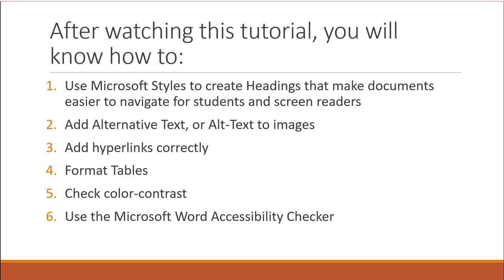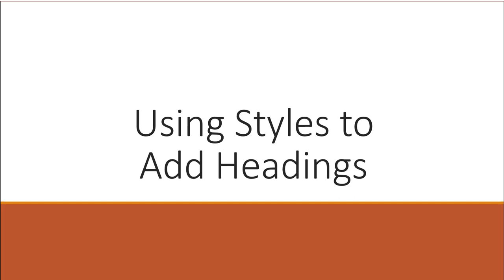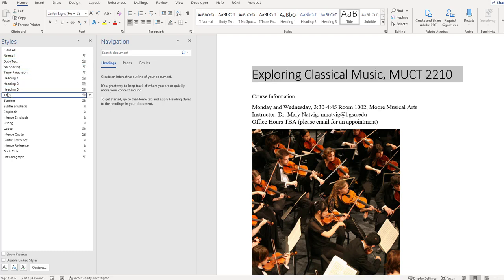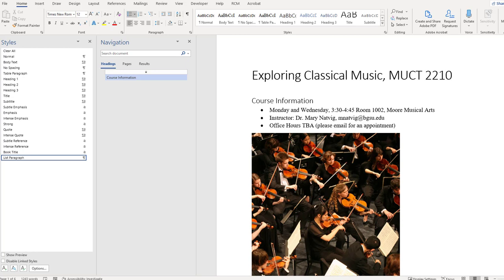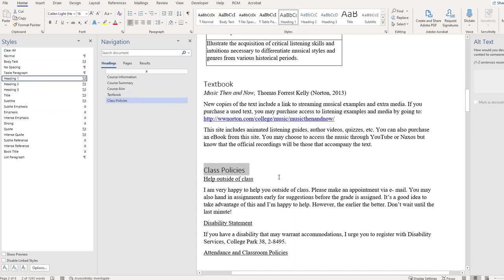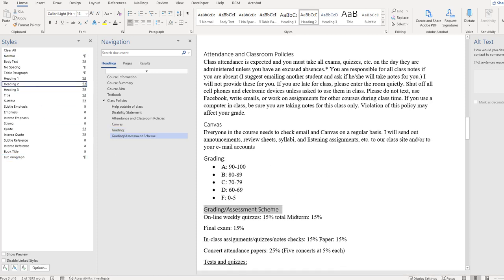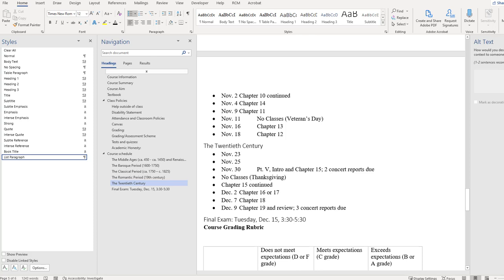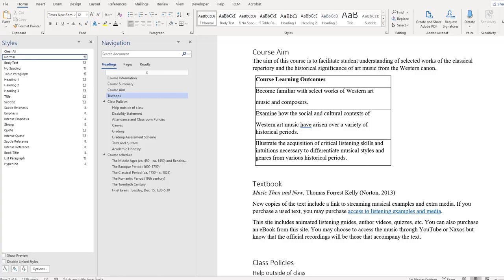Creating Accessible Course Documents in Microsoft Word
Kelsey L. Meyer, M.Ed.

0:00 Welcome and Introduction to Accessible Course Documents in Word
3:35 Using Styles to Add Headings
5:53 Alternative Text (Alt-Text) For Images
7:45 Updating the Document Headings and Styles
9:45 Updating Remaining Document Images with Alt-Text
11:10 Formatting Hyperlinks
12:48 Formatting Tables
14:51 Color-Contrast Checker
15:51 Color-Contrast Resources
16:54 Accessibility Checker
18:36 Conclusion